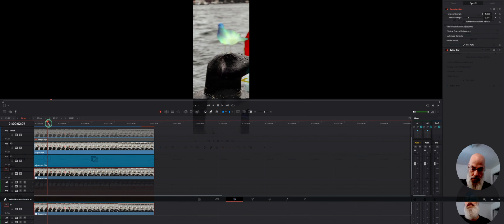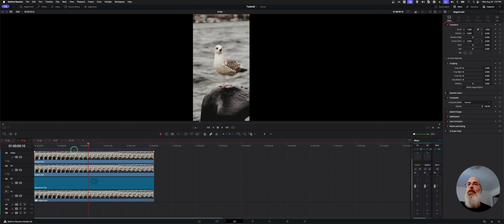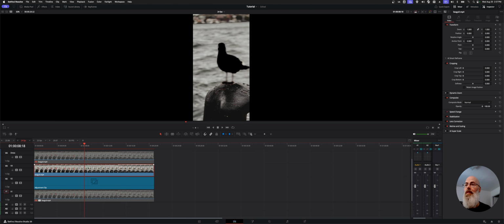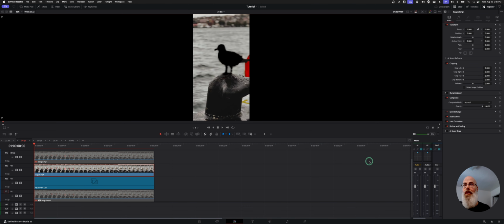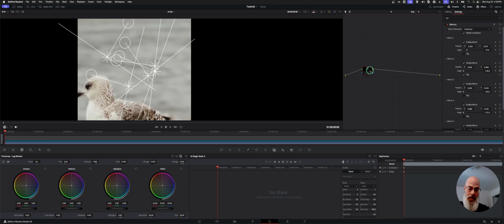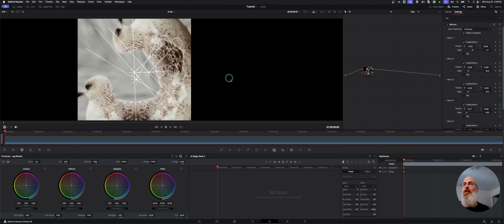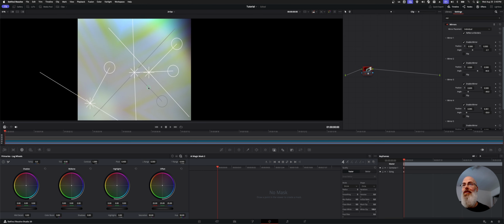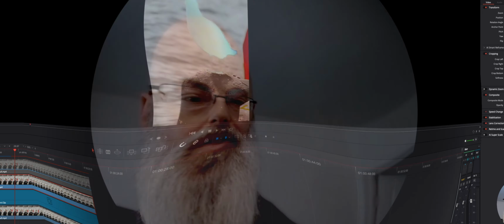Creative Magic Mask Effect in DaVinci Resolve | Predator Vision Style Look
Welcome back to the channel! Today I’m showing you a fun and creative effect I came up with while experimenting with the Magic Mask in DaVinci Resolve. The end result gives off a Predator vision–style look that you can use for music videos, transitions, or just to add a unique twist to your footage.

In this tutorial, you’ll learn:

How to cut out a subject with Magic Mask

Inverting the mask to create a silhouette effect

Using Gaussian Blur + Radial Blur for a distorted, surreal look

Playing with the Mirror effect to generate trippy, abstract visuals

Combining these elements for a striking final composite

This one’s a little different from my usual videos—more experimental, but super fun. Give it a try and see what cool variations you can create!

00:00 Intro
00:16 Magic Mask
00:48 Zoomed Key
01:03 Additional Effects
01:38 Mirrors